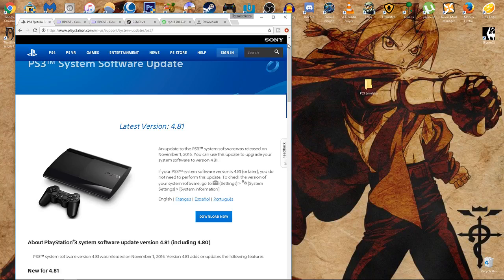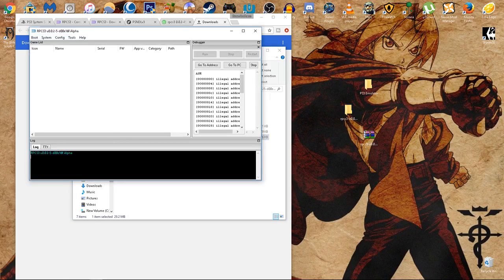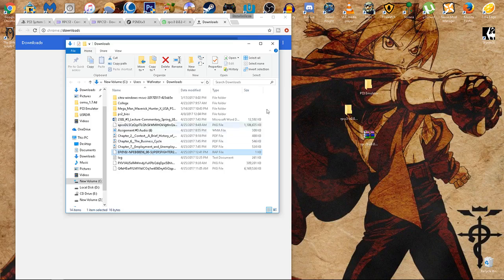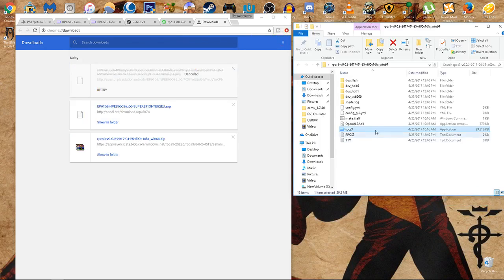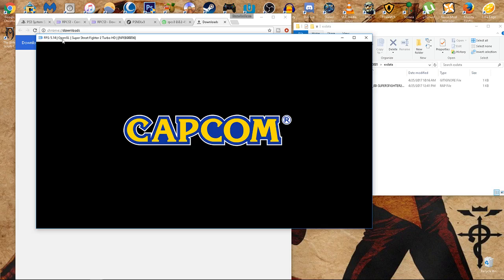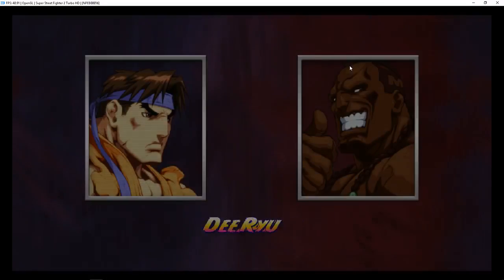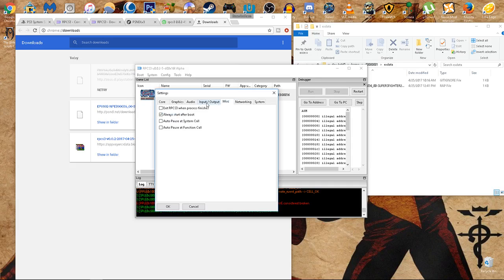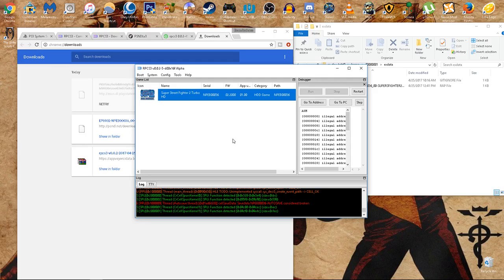How to use Rpcs3 latest build on PC Play PS3 Games on PC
Note at 4:20 the game volume gets a little loud fair warning :)
How to play some PS3 games on PC? I provide a short guide on how to do that. Shoutout to one of my very own subscribers suggesting that I make a video about this. "worldwidewillem"

(This is for the update file itself)

(where to get the games and RAP Files aka keys)

(VERY IMPORTANT THE LIST OF GAMES THAT ARE PLAYABLE PAY ATTENTION TO WHICH GAMES ARE WORKING AND WHICH GAMES STILL NEED SOME TIME ON)

only use this link if the first emulator link did not work and just download the nightly build

This video in regards to Emulation is made to encourage you to play YOUR GAMES. In other words, THE GAMES WHICH YOU ALREADY OWN!. Please do not emulate any games which you do not already have on any systems which you do not own. Unless of course they are abandon/free-ware due to license or age.

I love feedback too thank you all again stay beautiful.